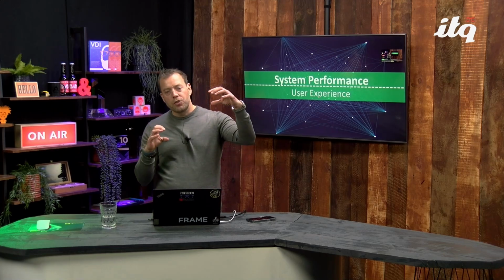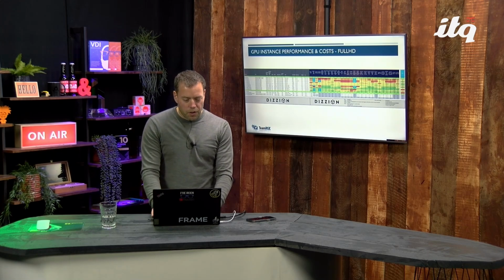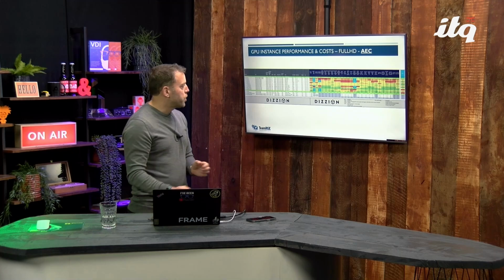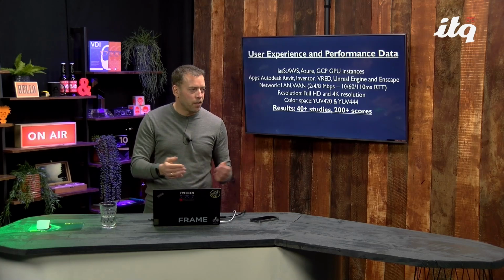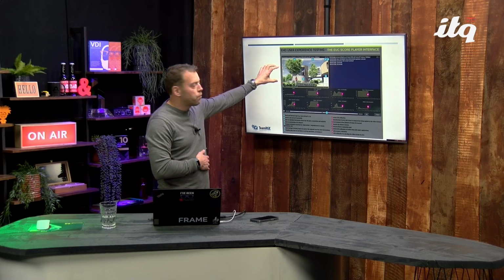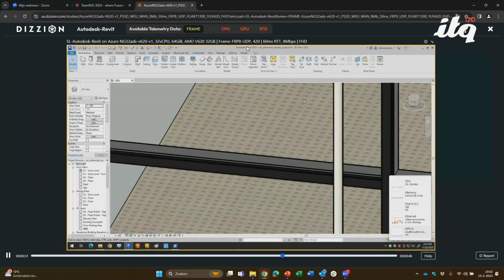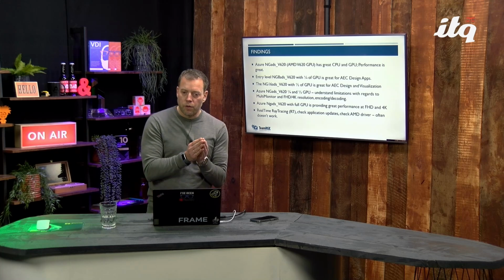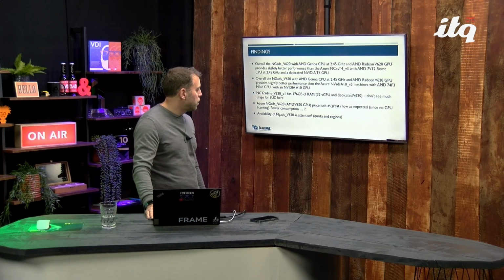TeamRGE Event 2024 - 05 Deepdive with Azure NGadsV620 with AMD Radeon V620 GPU by Joe and Ruben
Joe DaSilva (AMD) & Ruben Spruijt
 In this session, you will learn everything you need to know to use the brand-new AMD GPU-based instance in Azure. Its performance features, use-cases, performance data running 40+ applications, and user experience in LAN, WAN at FHD, and 4K resolution. Is NVIDIA leading the GPU game in Desktop as a Service with Hyperscalers, Azure, AWS and GCP? It's worth joining this session to learn more!